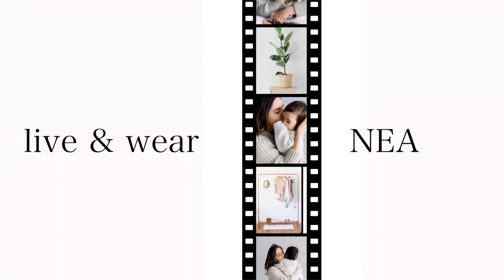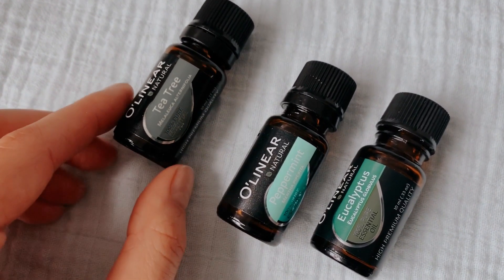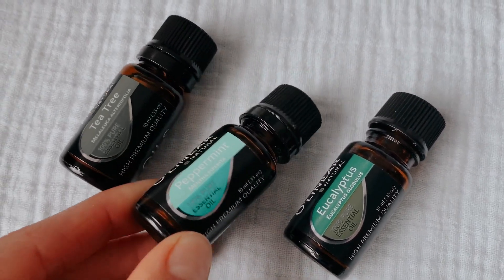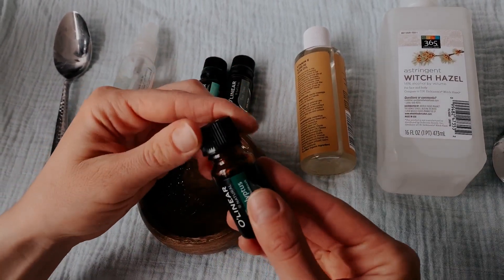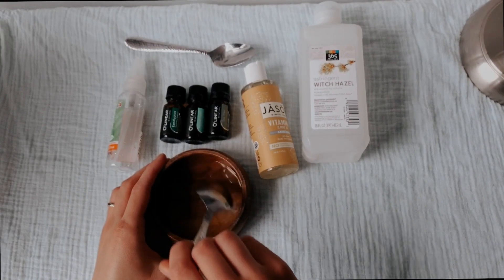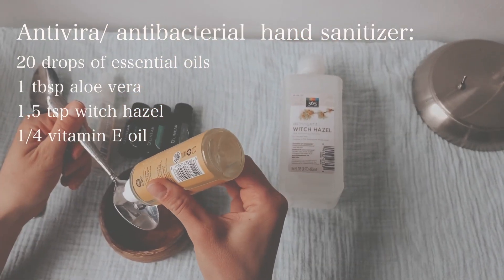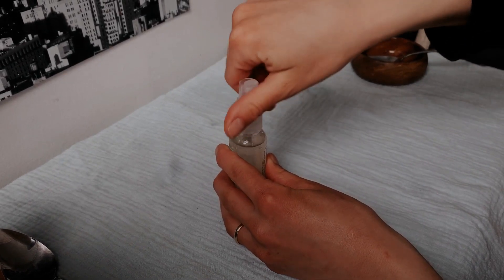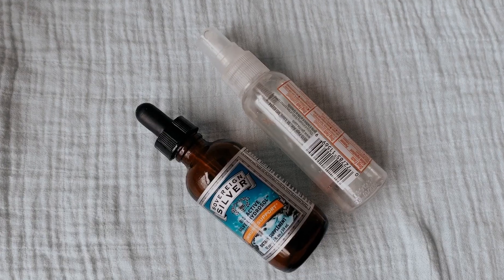HOW TO MAKE DIY NATURAL HAND SANITIZER | live&wear NEAT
2 easy recipes of natural sanitizer with/without essential oils.

Recipe 1:
20 drops of essential oils
1 tbsp of aloe vera
1,5 tsp of witch hazel
1/4 tsp vitamin E oil

Recipe 2:
Colloidal Silver water